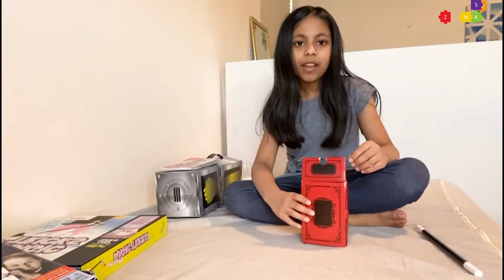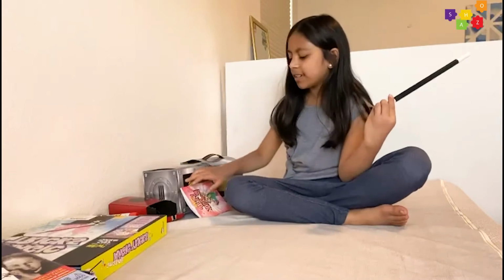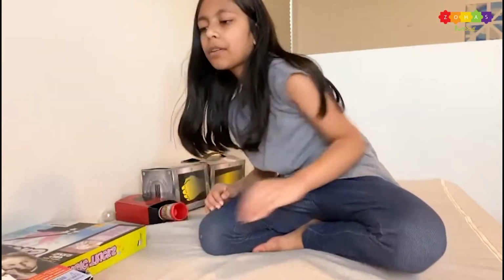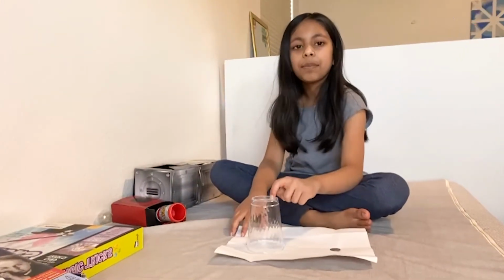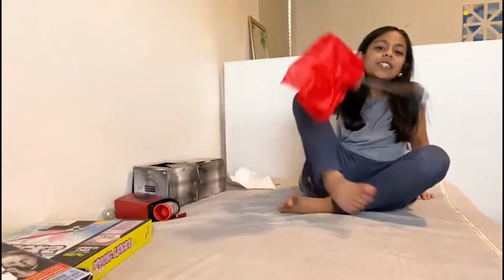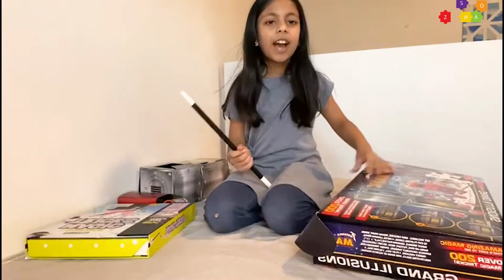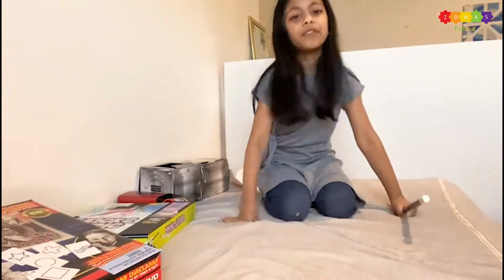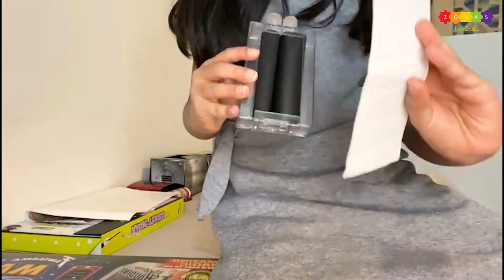Magic Tricks by Zoha | Zoha's Fun Stuff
Zoha, Zoha's fun stuff, Art & craft, DIY, Handcrafting, Life in California, Foods, in California, Fun in California, Pakistan-California, Vlogs, Vlogging, Siblings, Fun with Siblings, memories, Childhood memories.